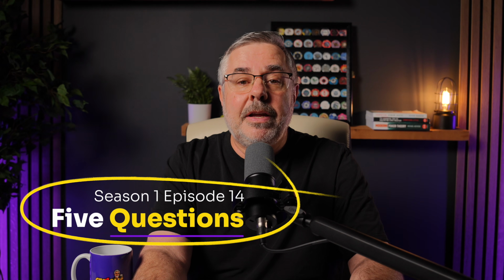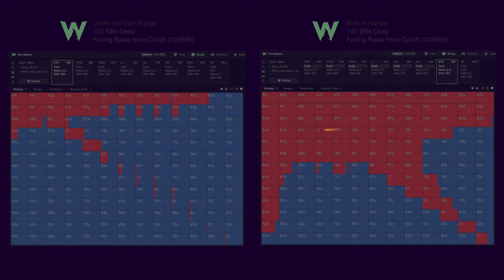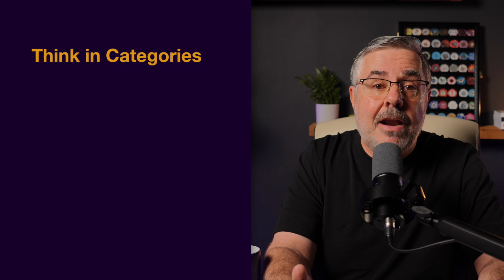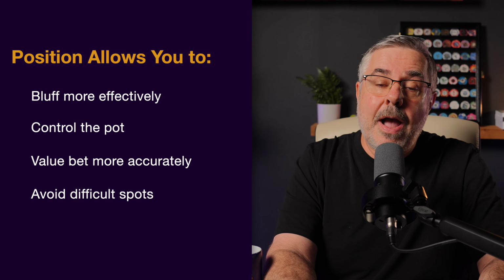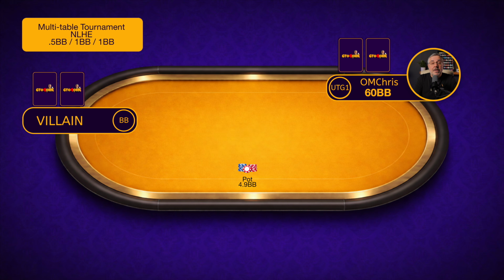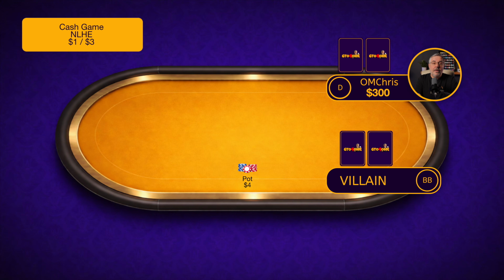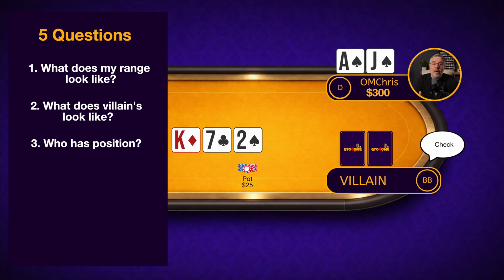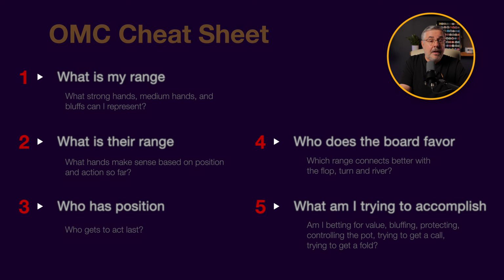Before You Bet, Call or Fold … Ask These 5 Questions!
Want to make better poker decisions without overthinking every hand? Start with these 5 simple questions.

This poker strategy framework will help you stop guessing and start thinking like a modern player.

Poker can get complicated fast—ranges, position, board texture, bet sizing, blockers, equity…the list never ends. In this episode, I simplify poker decision-making into five questions you can ask before every important decision at the table.

Whether you play cash games or tournaments, these questions will help you understand your range, your opponent’s range, position, board texture, and the purpose behind every bet, check, call, raise, or fold.

In this video, we cover:

What does MY range look like?
What does THEIR range look like?
Who has position?
Who does the board favor?
What am I actually trying to accomplish?
Why thinking in ranges is better than thinking about one specific hand
How position should influence close decisions
How board texture changes your strategy
The difference between betting with a purpose and simply putting chips into the pot
A complete hand example that puts all five questions together
The simple OMC 5-Question Poker Cheat Sheet

The goal isn't to calculate everything perfectly at the table.
It's to develop a repeatable thought process that helps you make better poker decisions more often.
Remember these five words:
MY RANGE. THEIR RANGE. POSITION. BOARD. PURPOSE.

You may not make the perfect decision every time—but you'll stop making random ones.

⏱️ Chapters
00:00 - Intro
01:17 - The 5-Question Poker Framework
01:43 - Question #1: What Does My Range Look Like?
02:40 - Question #2: What Does Their Range Look Like?
04:03 - Question #3: Who Has Position?
04:56 - Question #4: Who Does the Board Favor?
06:30 - Question #5: What Am I Trying to Accomplish?
07:20 - Putting All 5 Questions Together with a Hand Example
08:32 - OMC Poker Cheat Sheet
00:00 - Final Thoughts

👍 Join the GTO4OMC Community

And leave a comment:

What topics would you like to see in future episodes?

GTO4OMC is about taking modern poker and Game Theory Optimal concepts and making them easier to understand for beginners, recreational players, and Old Man Coffee players who don't have 40 hours a week to study solvers.

Stop guessing. Start asking better questions.